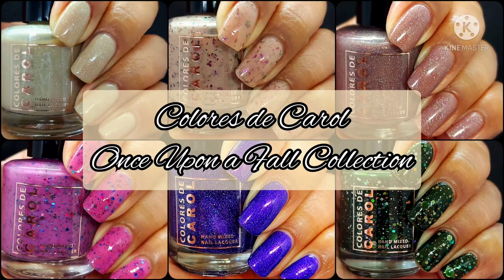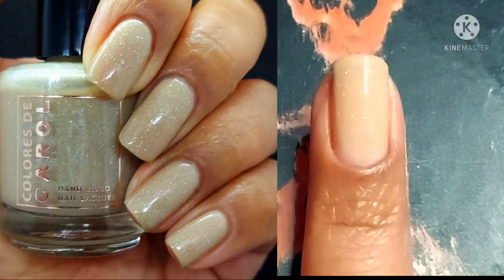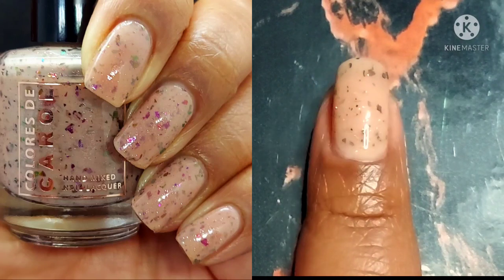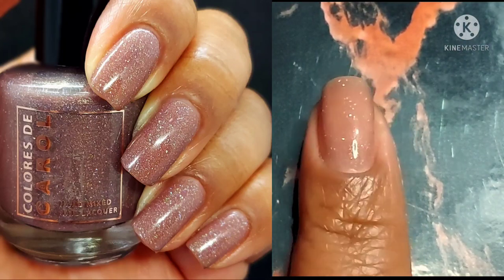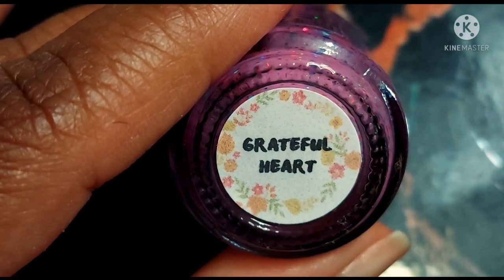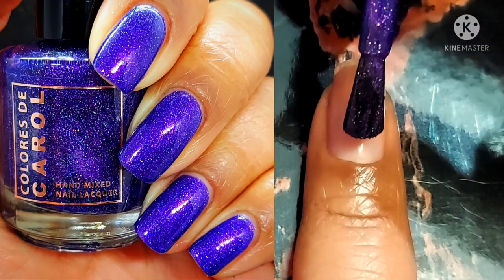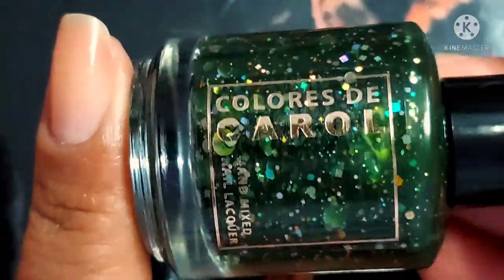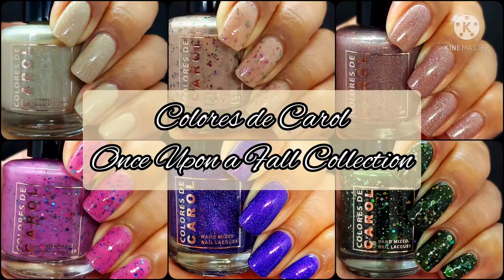Colores De Carol Once Upon a Fall Collection *PR*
*PR* Fall is here and there is nothing as cozy as a cottage core themed polish collection. I hope you all enjoy this video as much as I enjoyed making it. If you are part of mynailfam thank you so much for sharing your precious time with me!

Available September 10th
$11.50 each  $65.00 for the whole collection

Other fun videos to check out:
Mani Inspo with Maniology’s ManixMe Box: